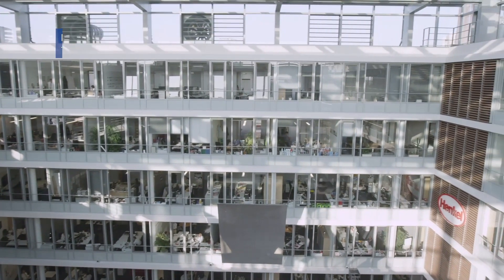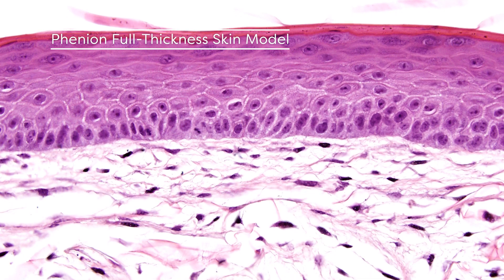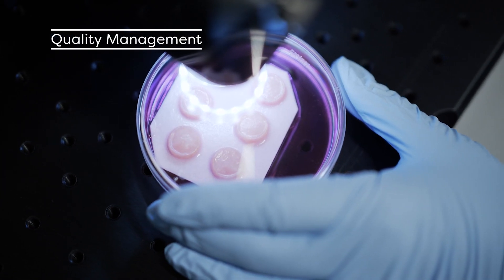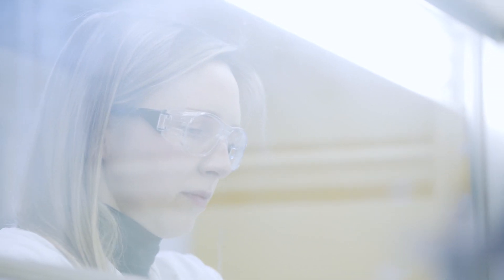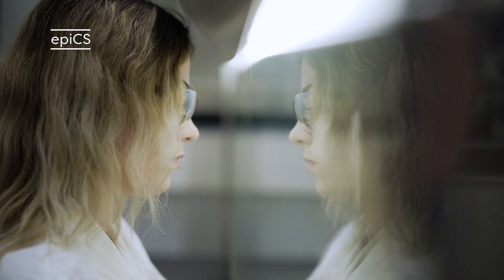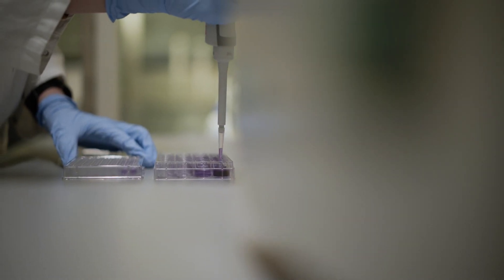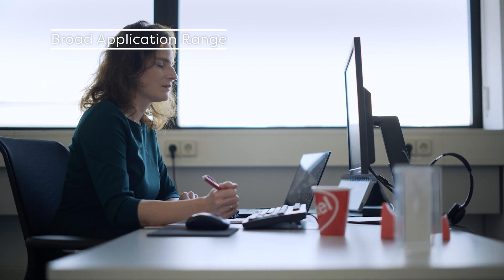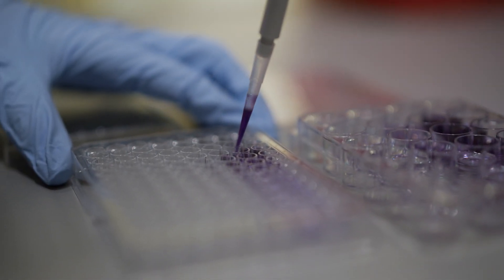Phenion – The Henkel brand for reconstructed human tissues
Phenion, a brand from Henkel, is a synonym for more than 15 years of state-of-the-art expertise in the development of alternatives to animal testing, in vitro research and tissue engineering.